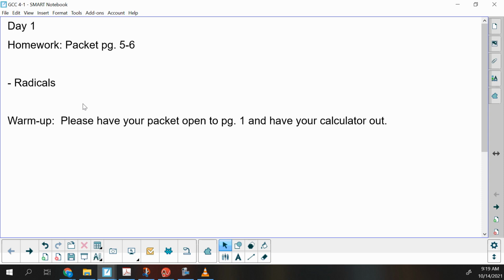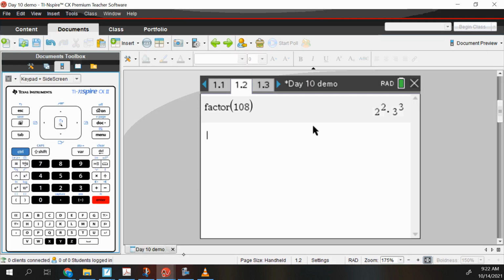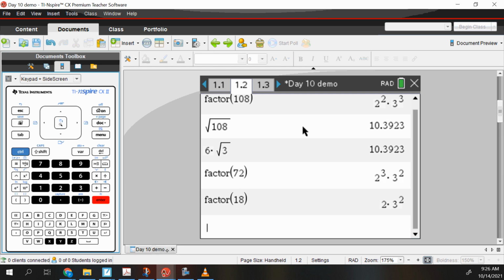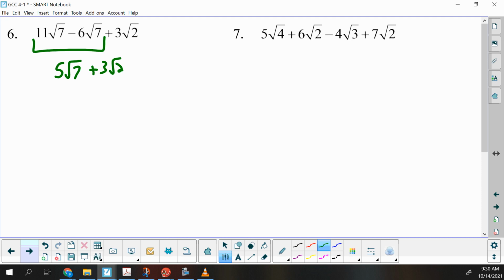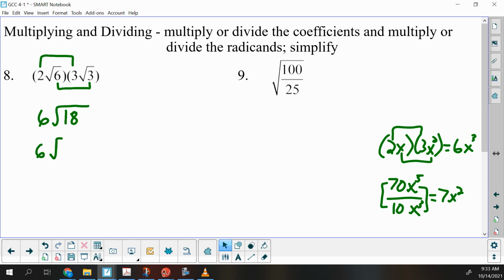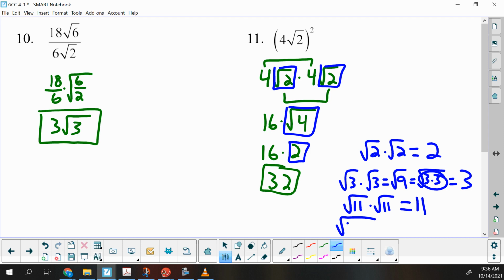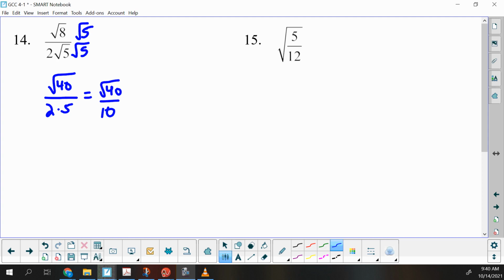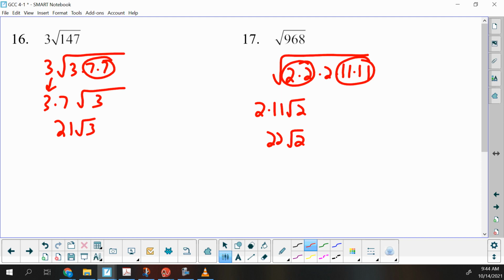Geometry Unit 4 Day 1